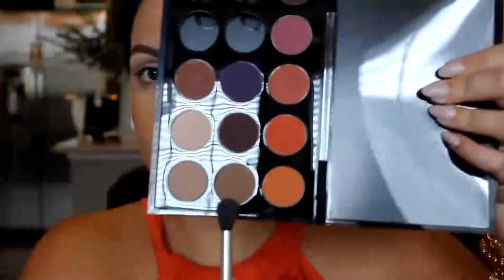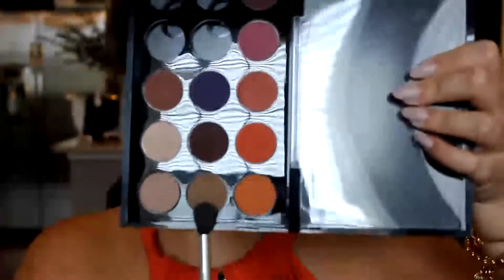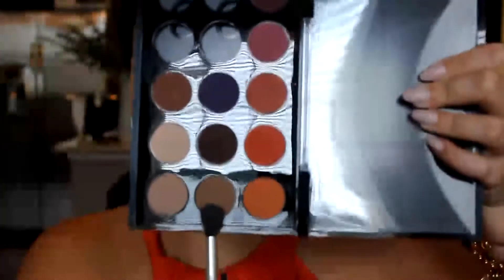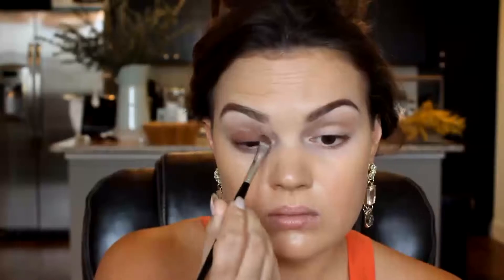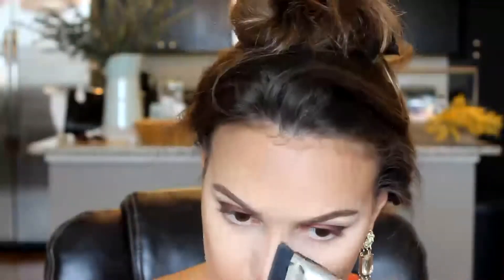Brown Smokey Eye Tutorial!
Hey guys! I love a brown smokey eye to get ready for fall! This is a super easy look that anyone can get! Hope you like it!!! xx

Products used:
Mac e/s: Kid, Cork, Swiss Chocolate, Coppering
Inglot black gel liner
Mac prolongwear mascara
bobbi brown shimmer brick beige
Mac oak liner
Mac Maleficent beauty powder
Rimmel nude eye pencil
Rimmel nude delight lipstick
Nyx butter gloss in fortune cookie
YSL touche éclat foundation
Dipbrow in chocolate

MAKEUPSOCIAL: CAROLINEBUCALOMAKEUP